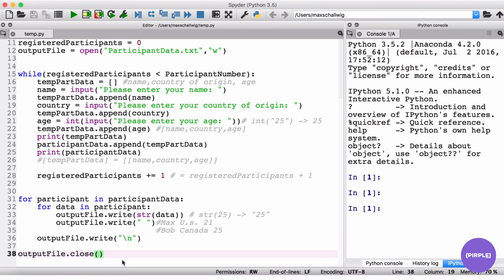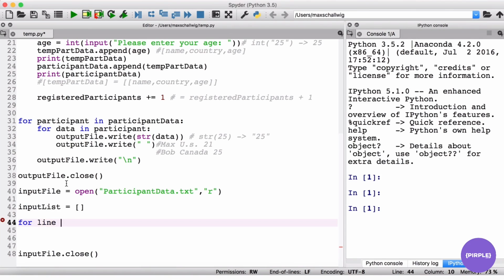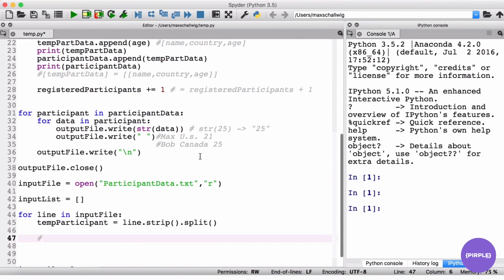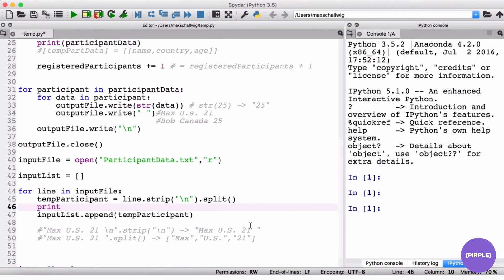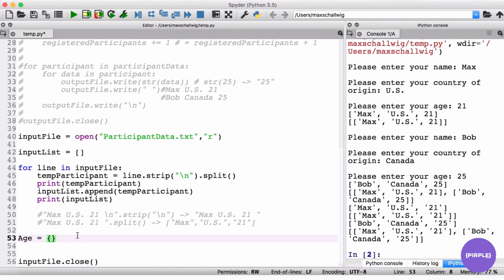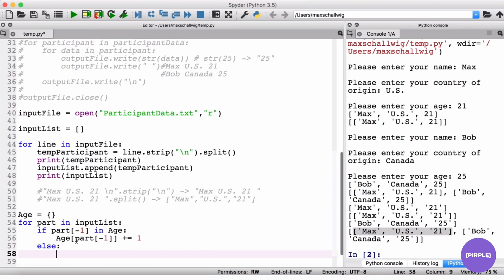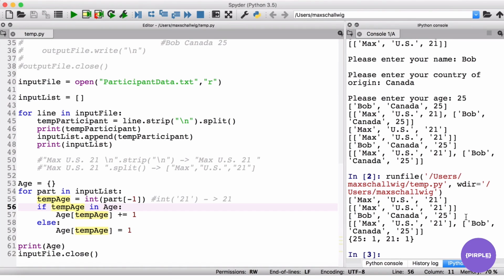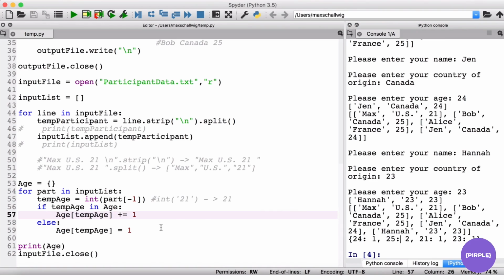6 - Participant Data, Part B - Python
Participant Data, Part C - Python